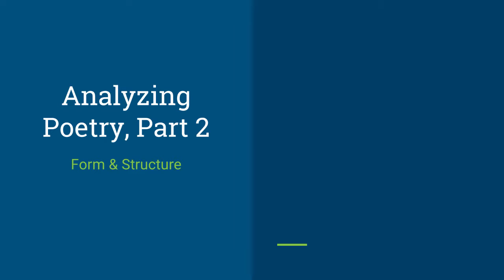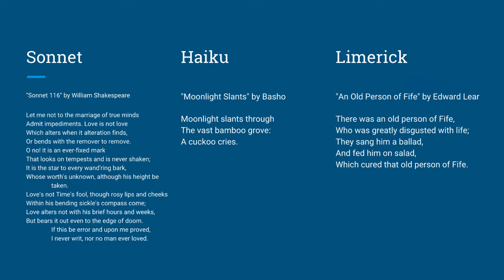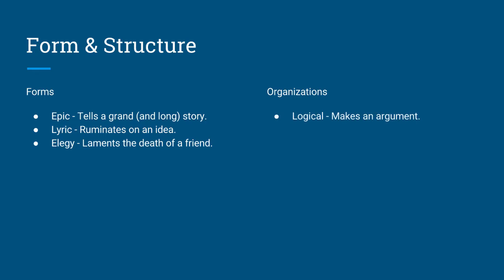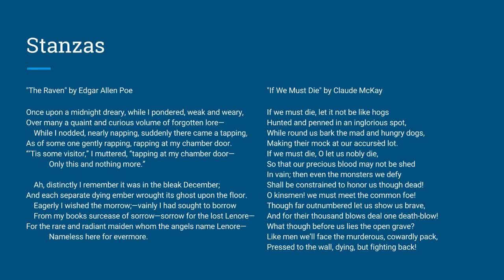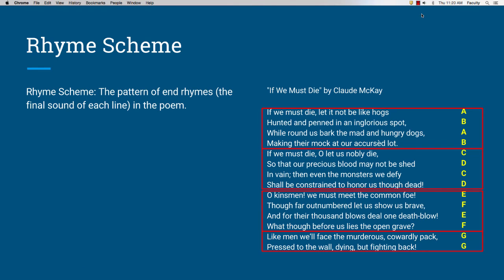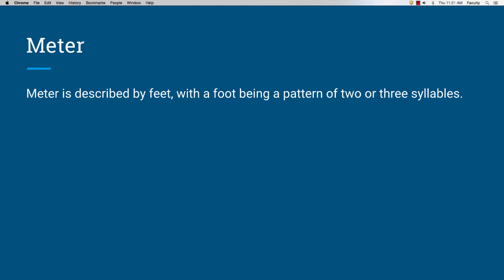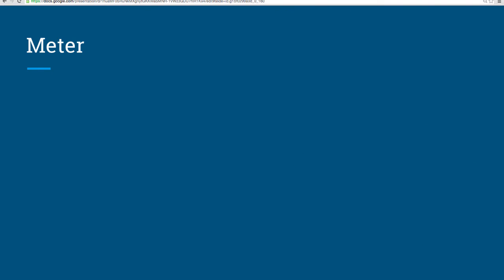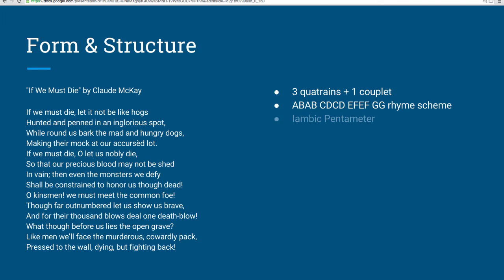Analyzing Poetry, Part 2: Form & Structure